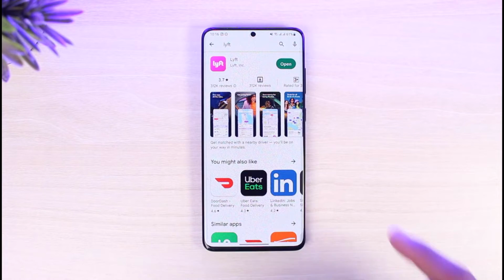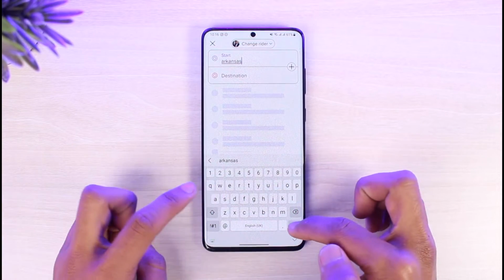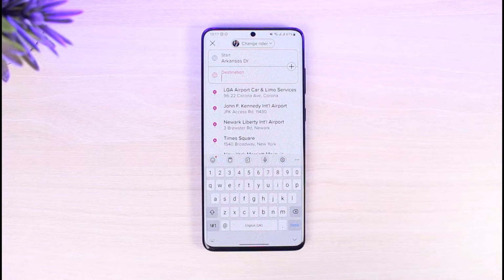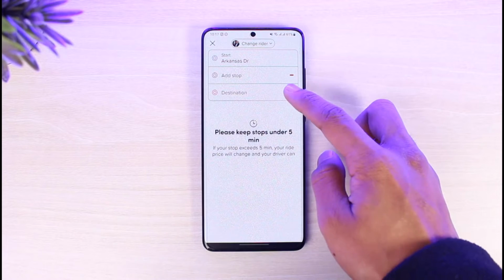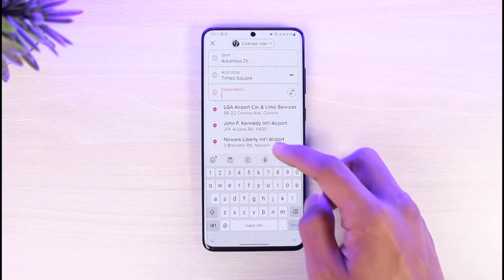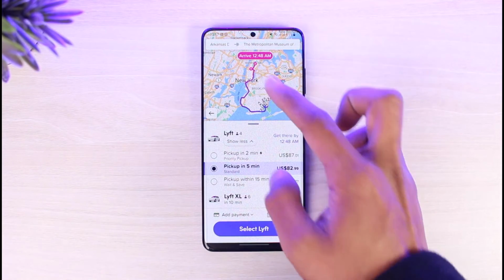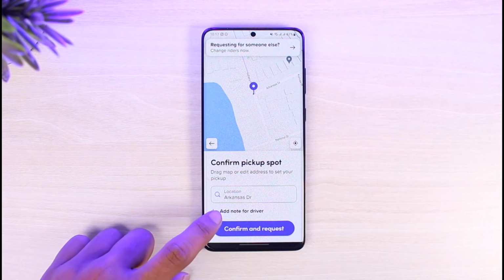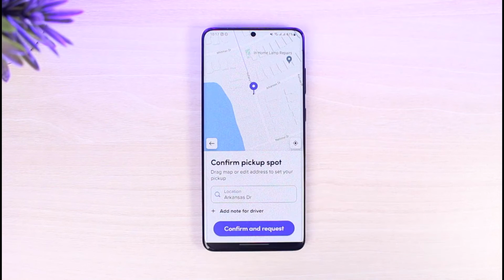How to Add Stops on Lyft !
In this tutorial video, I am simply going to show you how you can add multiple stops to your Lyft ride.

~Chapters:
0:00 Introduction
0:11 General Info
0:27 Add Stops
1:36 Conclusion